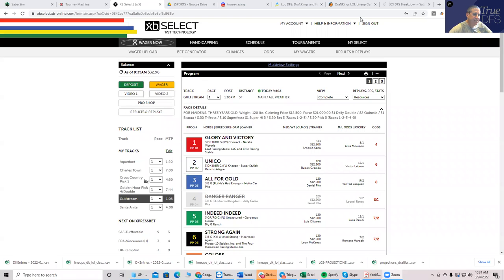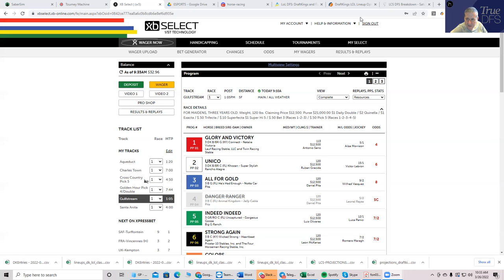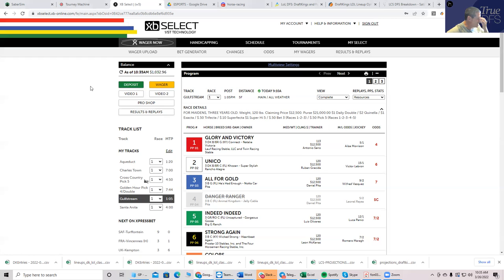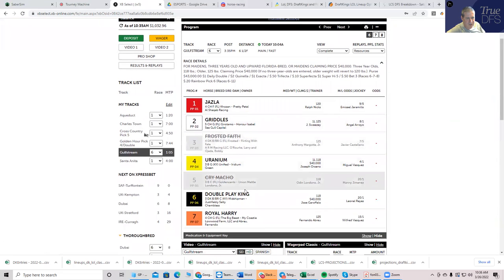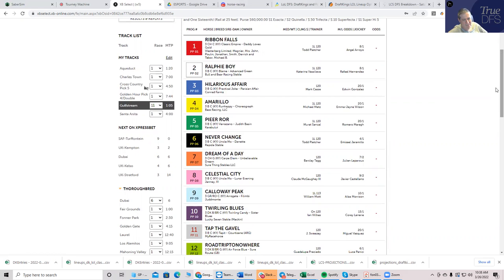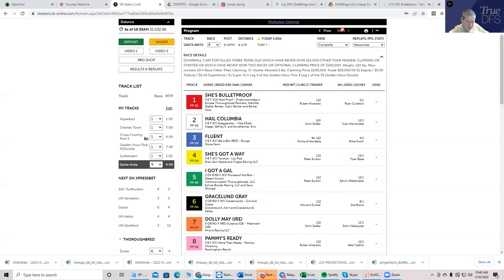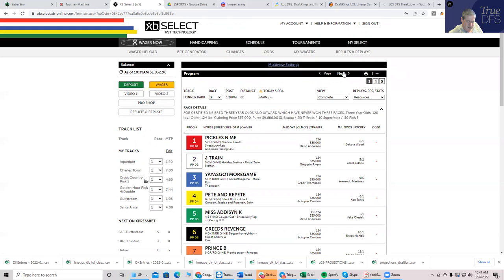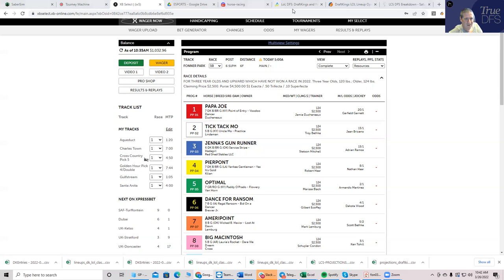Horse Racing Values for March 26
Some good values at a few tracks.